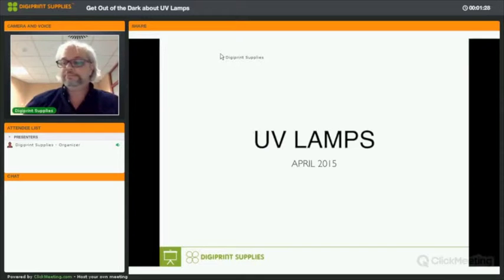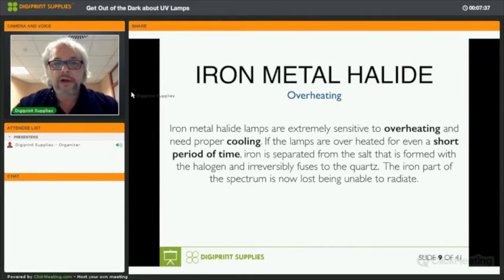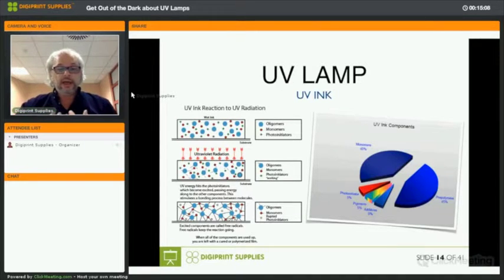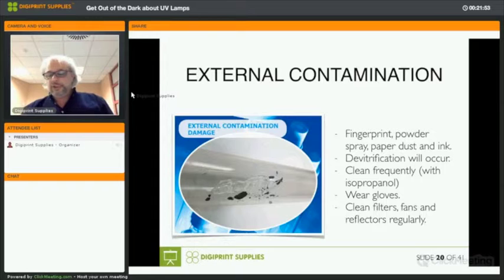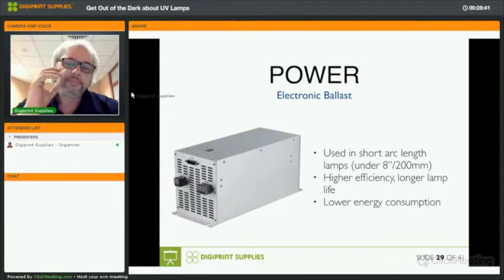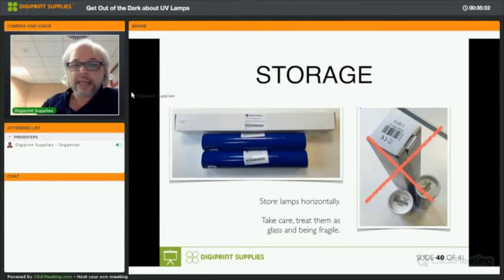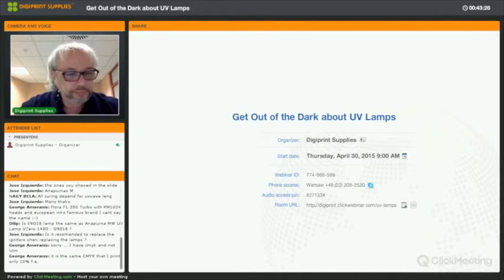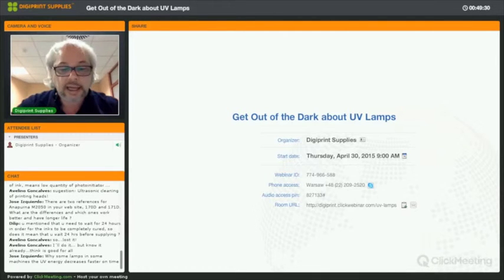Webinar Replay: Shedding Light on UV Lamps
Don’t burn through your budget with unnecessary UV lamp replacement.

Watch this online workshop to:

- Extend the life of your printer with critical replacement tips
- Avoid unnecessary costs from misdiagnosed issues
- Enlighten yourself on all of the components of your UV printer
- Prevent injury from mishandled lamps and harmful UV-curable ink
- And more!